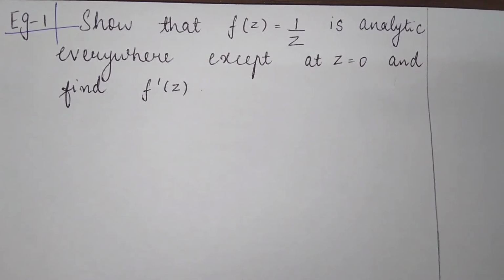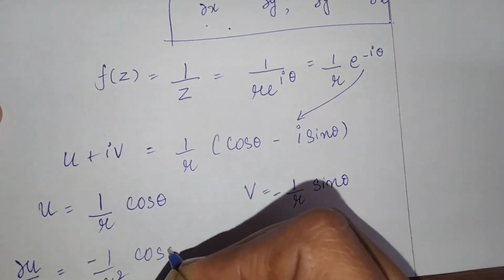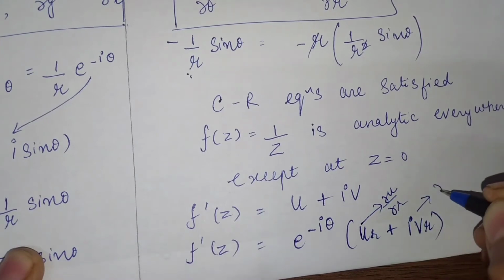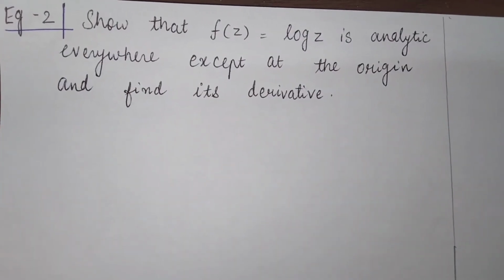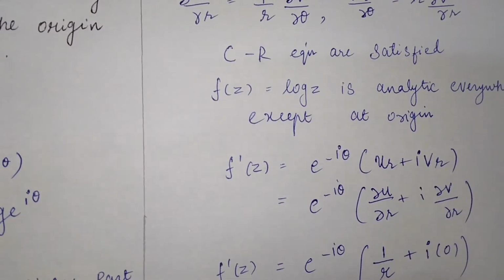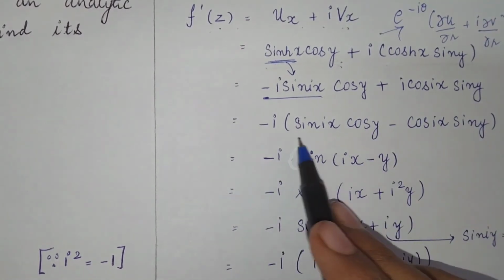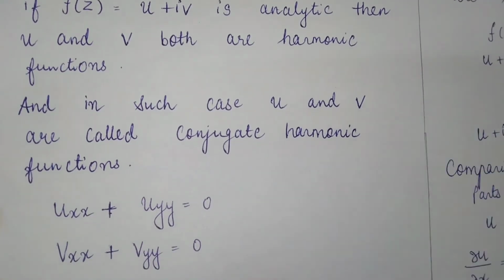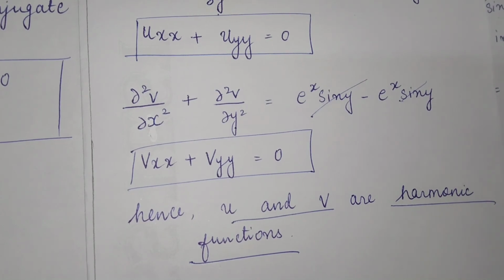CVPDE_ Examples of Cauchy Riemann Equations & introduction to harmonic functions_part 3